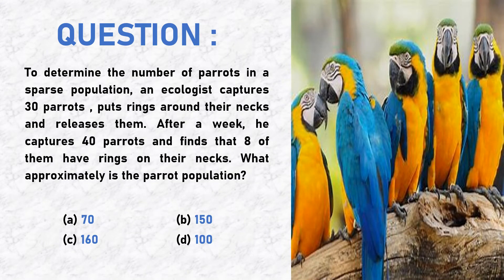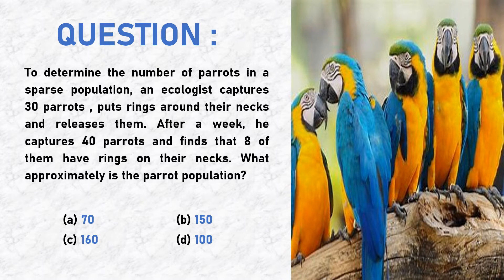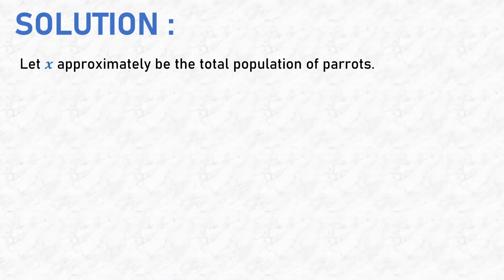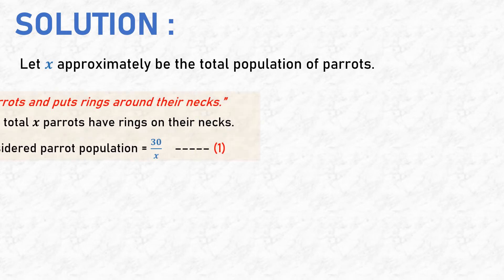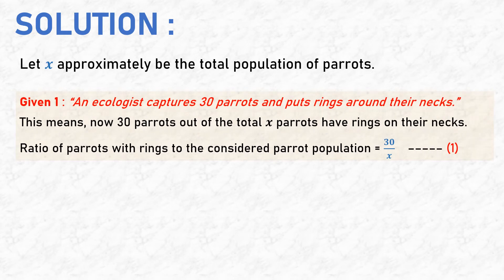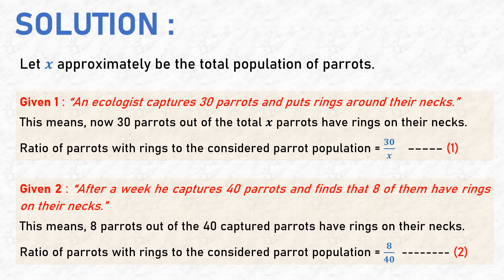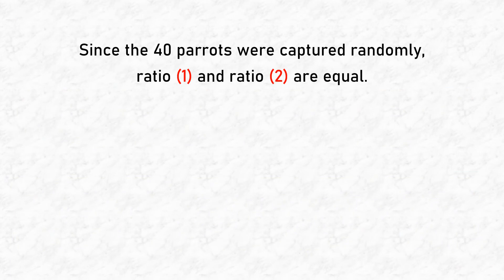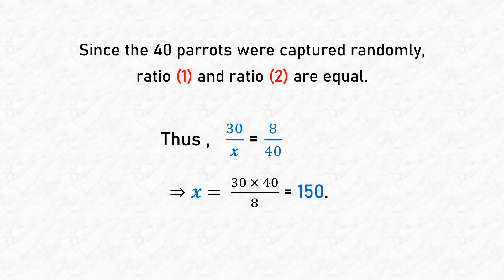A question on Approximate Population | CSIR-NET Dec 2016 | General Aptitude | July Mary Mathew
Question : To determine the number of parrots in a sparse population, an ecologist captures 30 parrots and puts rings around their necks and releases them. After a week he captures 40 parrots and finds that 8 of them have rings on their necks. What approximately is the parrot population?

Question - 0:00
Solution - 0:34
Answer- 1:46

OTHER BOOKS

OTHER BOOKS